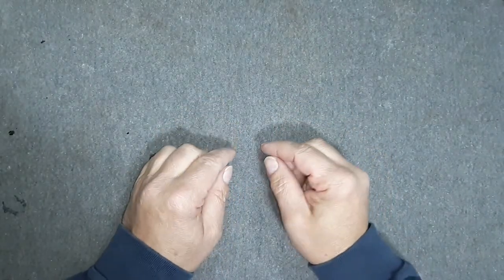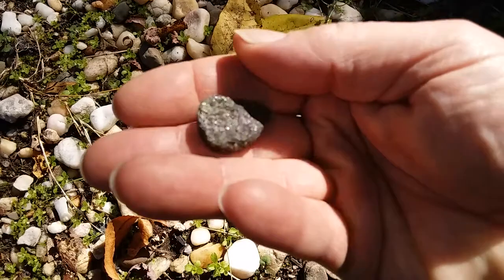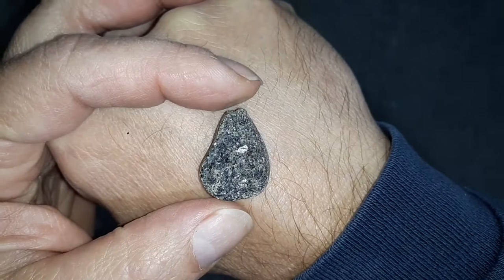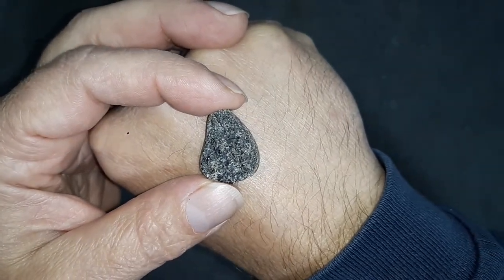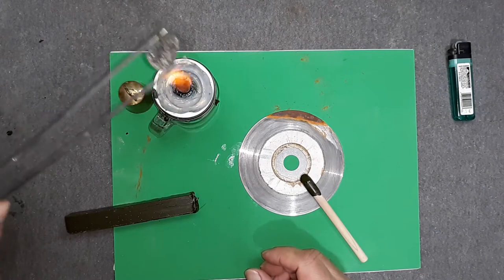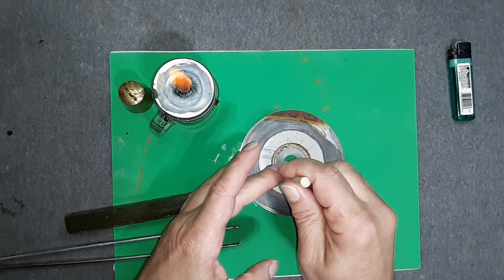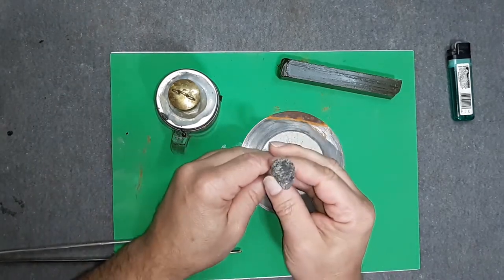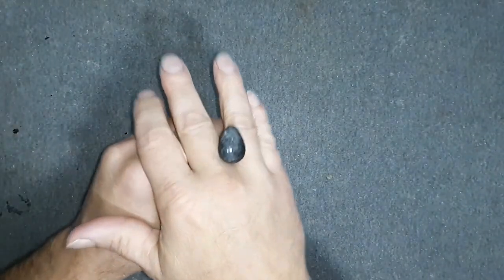Black stone with shiny bits in it!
This one is an older video, one of a few that got misplaced when I was sorting through the recordings. It was done with the phone that had the dead spot in the camera before I discovered the dead spot of deadness in the picture. Ahhh the memories.
 This is a back stone of unknown type, so we shall call it ''black-ite'' for now, but it does have some shiny mica looking thingeys throughout that makes for a great looking cab when it's all done.